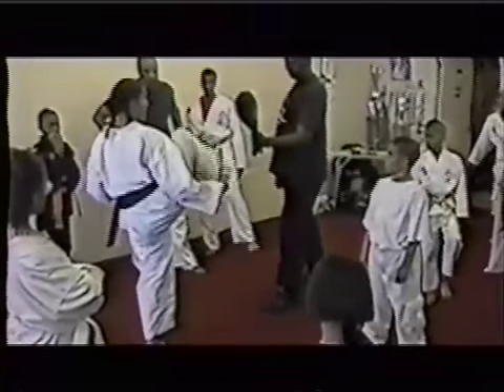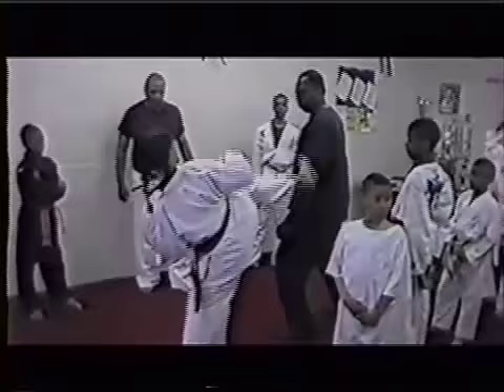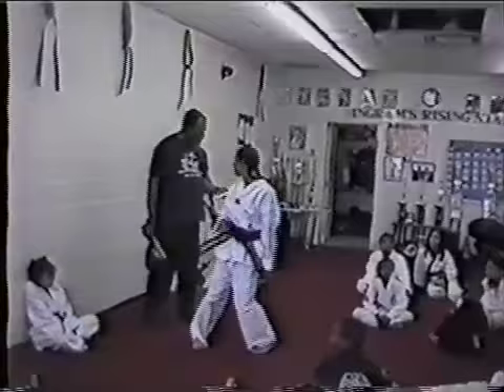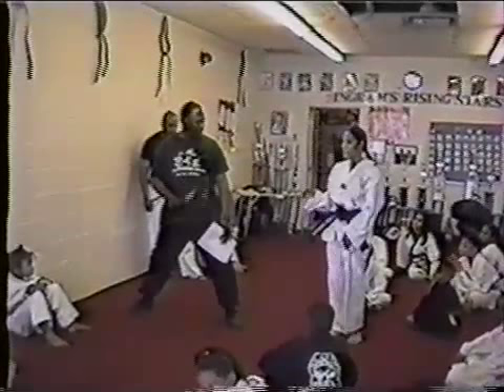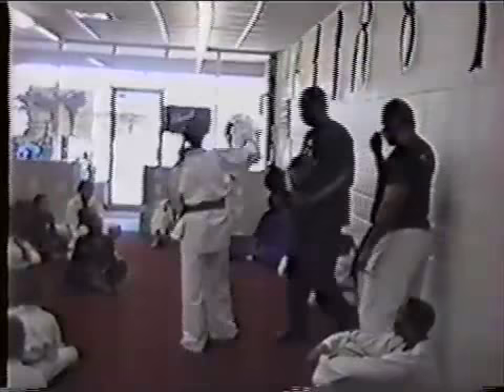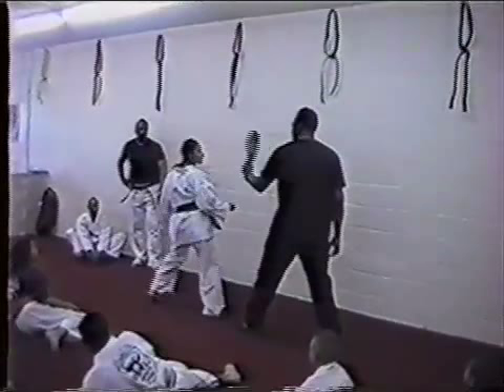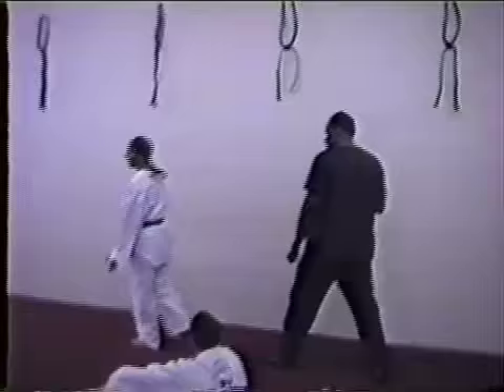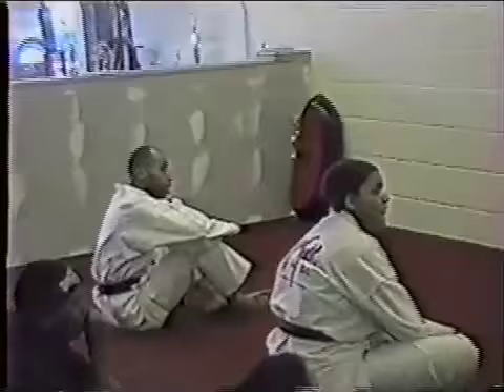Aisha Thornton Teaching a Seminar Part 1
World Tang Soo Do Master Aisha Thornton teaches a Fighting and Kicking Seminar at Master Ingrams Midwest Tang Soo Do School in Indianapolis, Indiana. Assisting is her Instructor Grandmaster Roger Haines Coach of the S.W.A.T. National Karate Team with Grandmaster Steven Allen from Dayton, Ohio.. This video was edited by myself and my company Black and Blue Video Productions, Inc.